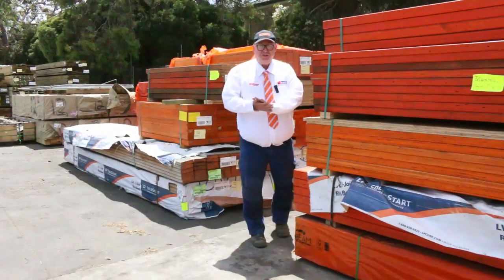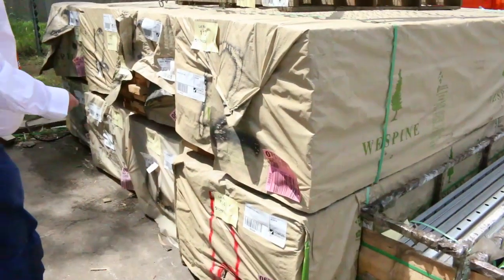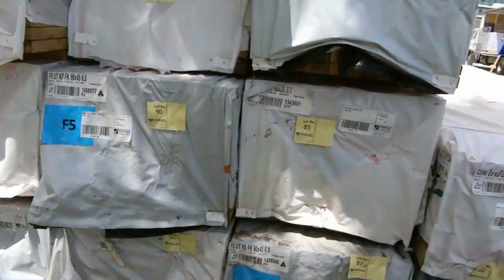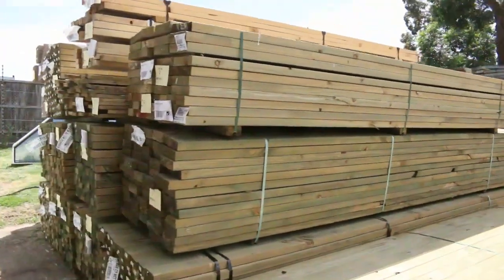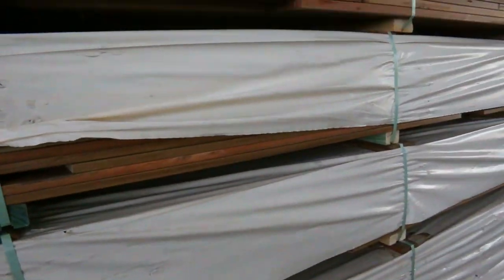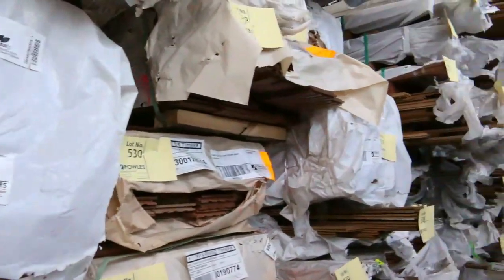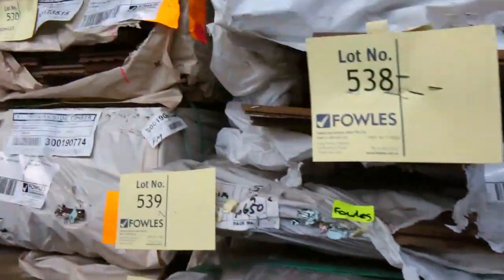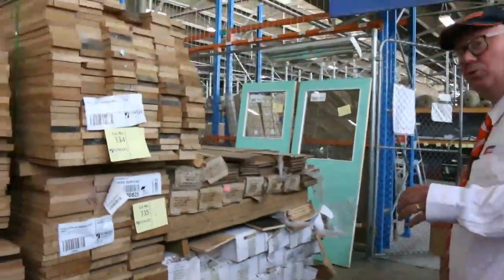Timber Auction 18 November